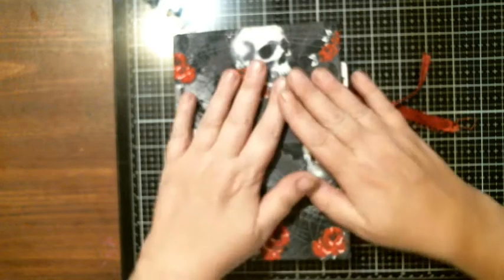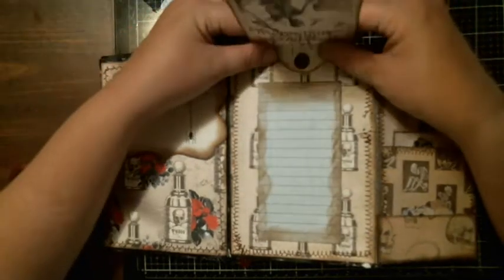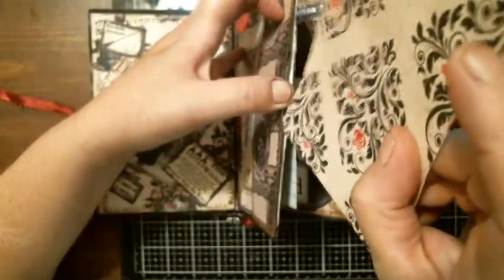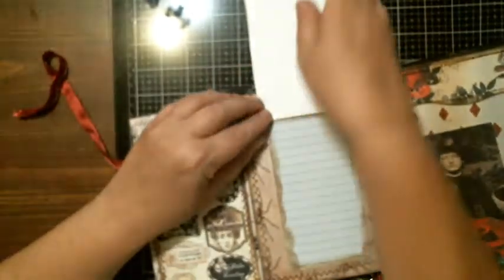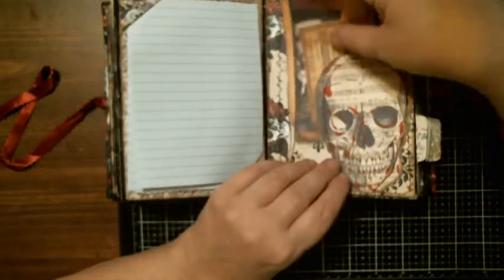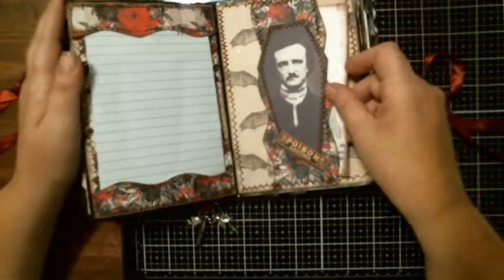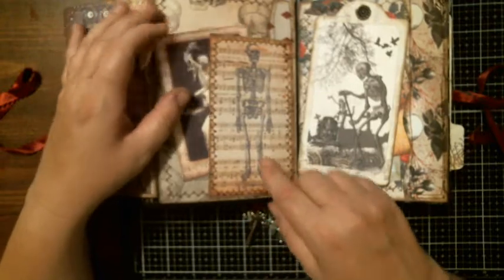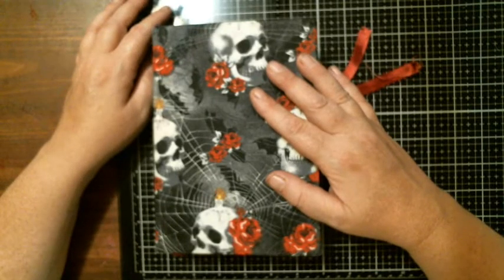Halloween Journal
YOU MUST BE 18TEEN OR OLDER TO CHAT WITH ME !

I do Altered Crafts, Mix Media ,  Steam Punk , Shabby , I love to craft something once to try it out , On Wednesday I also Do Wednesday Night live with Friends and we host on each other channels.

We  ( Have at it (Jo ), (myself ) have a Zibbet  Store called Creative passion  if your looking for any home made item here the place to go